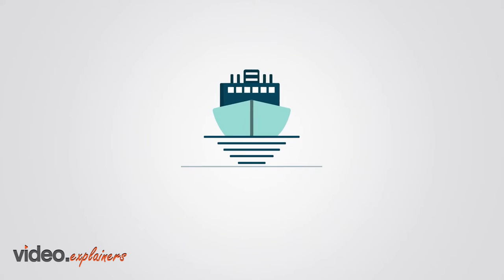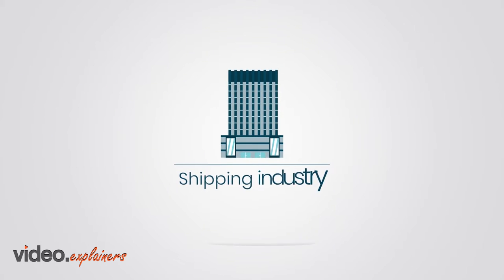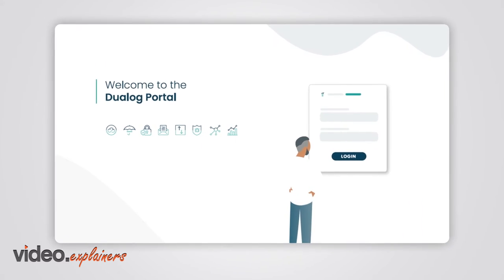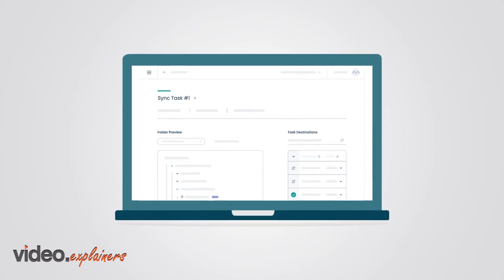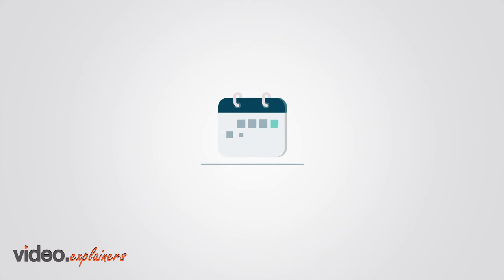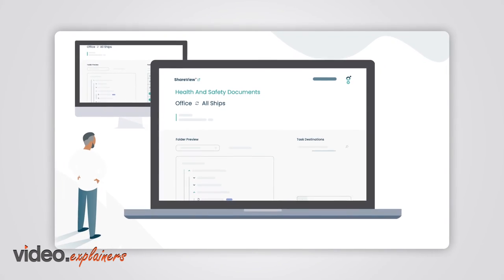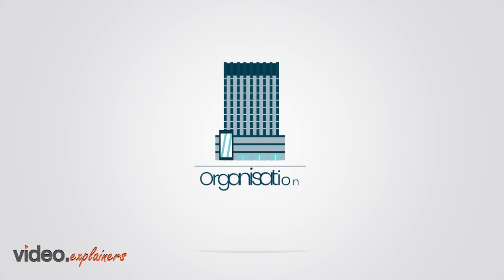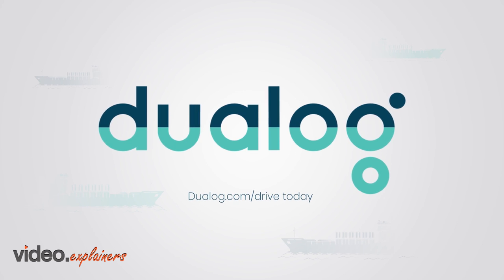Dualog Drive promo video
Dualog Drive introduces a whole new way to monitor your company’s data transfer traffic.